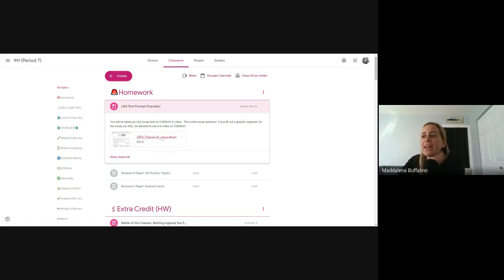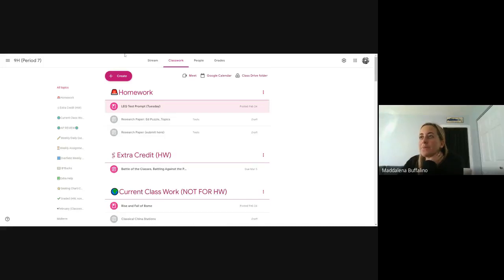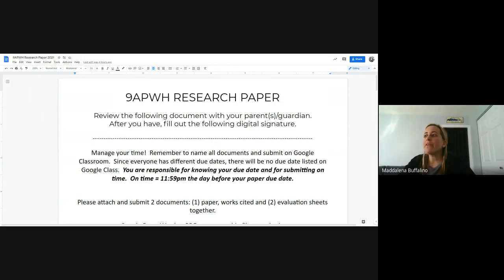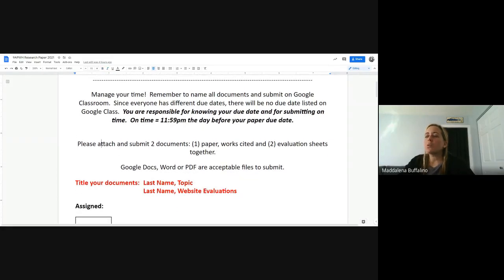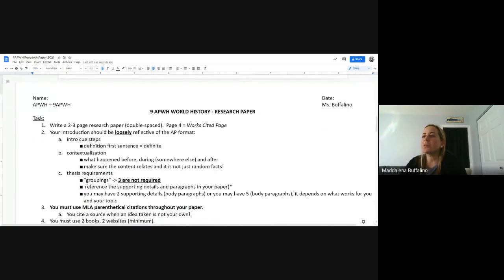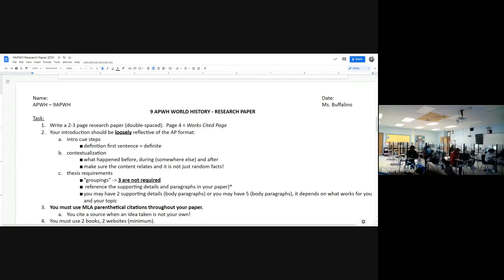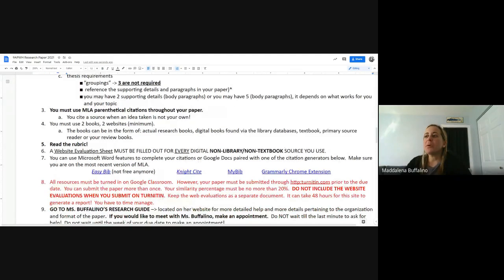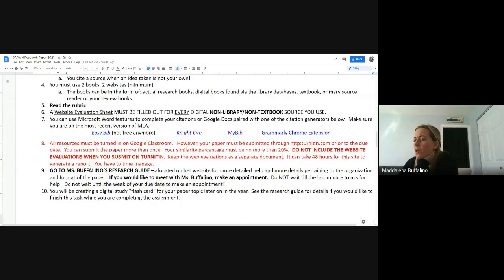Research Paper How to Sign Up